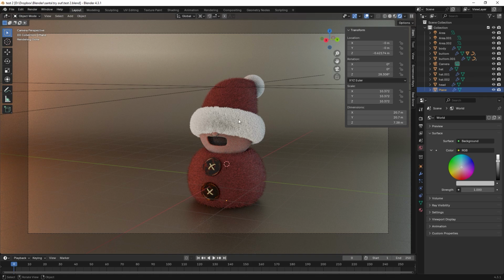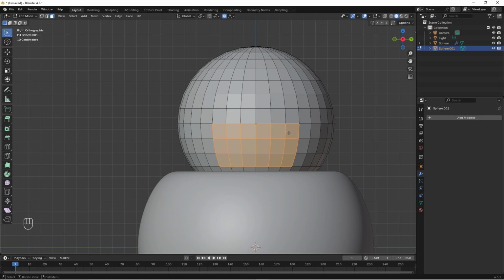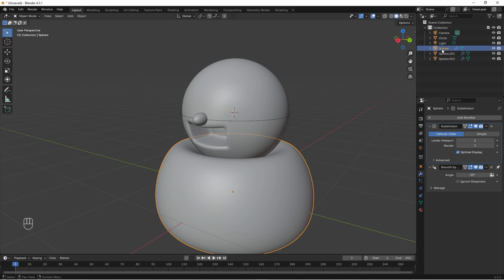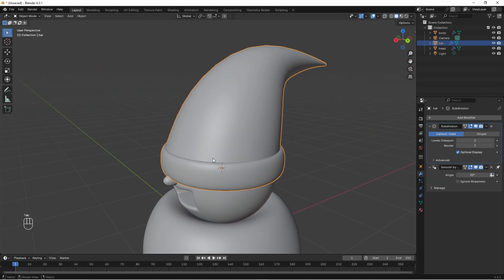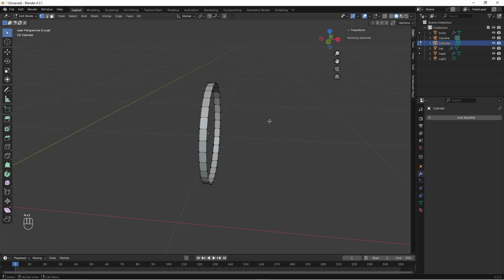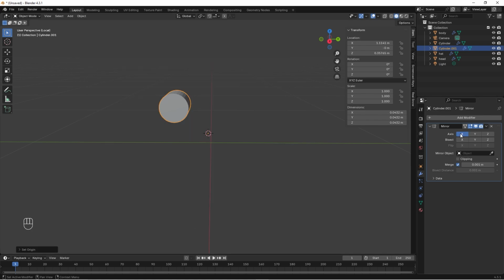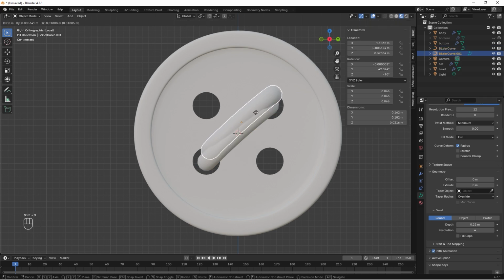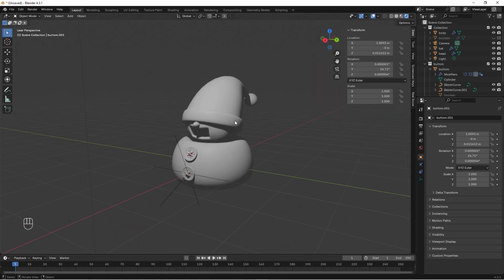Making Santa's Helper in Blender: Part 1 of 2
A beginner-friendly tutorial on how to make a Santa's Helper in Blender.
In this first part of the guide, we will work on the shapes of the elf, and in Part 2, we will add the materials and set the scene.

Timeline:
0:00 The end result: Santa's Helper
0:13 Creating the body using the proportional editing tool
2:00 Creating the head
2:50 Adding the mouth using inset and extrude
7:00 Naming the objects (this will help later on)
7:28 Creating the Santa hat
11:38 Modeling a button
16:12 Adding 4 holes in the button using the Boolean operation
18:13 Creating the thread to hold the button using a Bézier curve
21:32 Moving several objects at the same time (parenting)
22:45 Duplicating the button using collection and instancing
23:06 Moving the origin point for a collection or instance